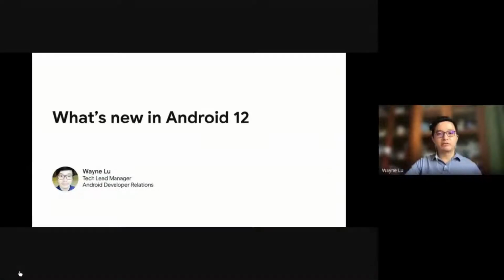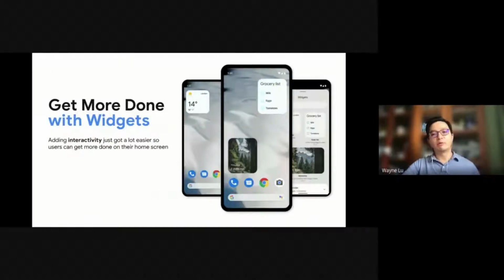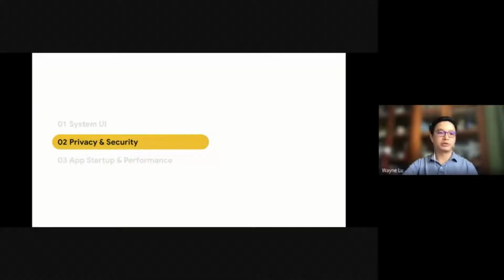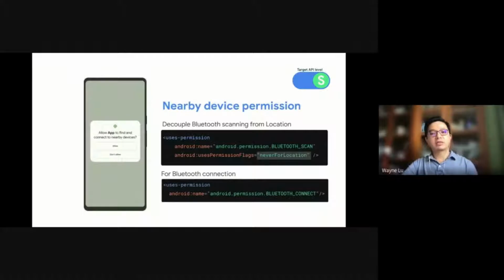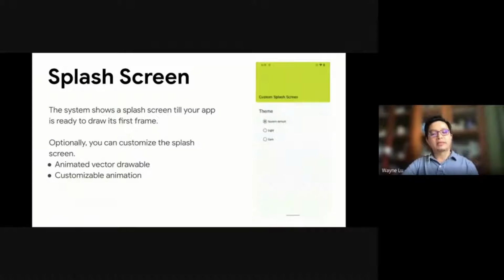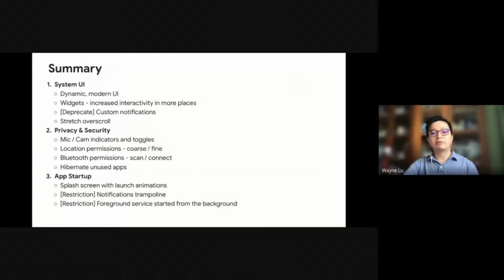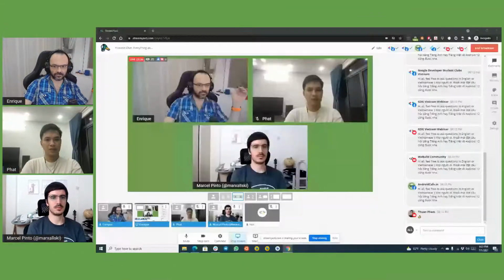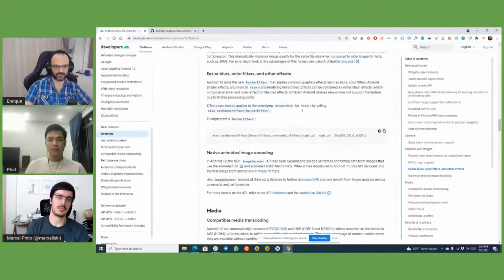Fireside Chat: Everything about Android 12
Join our fireside chat to discuss everything about the recently announced Android 12, with 5 panelists from Google, Lazada, and more.

Panelists:
💕 Marcel Pinto - Partner Developer Relations Engineer at Google
💕 Wayne Lu - Tech Lead Manager, Android Developer Relations at Google
💕 Phat Phat - Senior Android Engineer at Lazada
💕 Enrique López Mañas - Principal Engineer at Lazada
💕 Toan Tran - Google Developer Expert - Kotlin

The stream will be live on Youtube and Facebook.